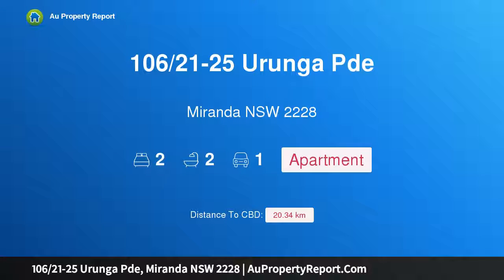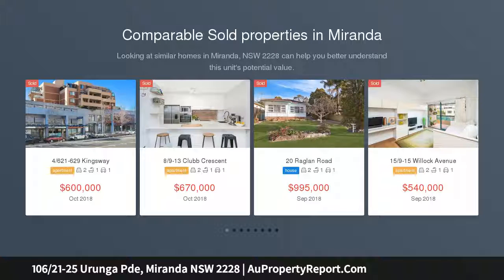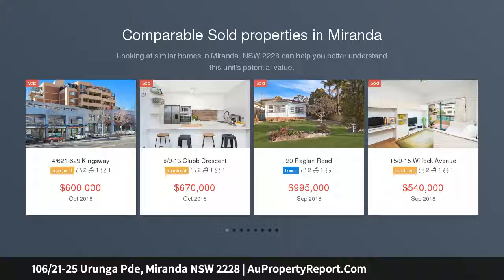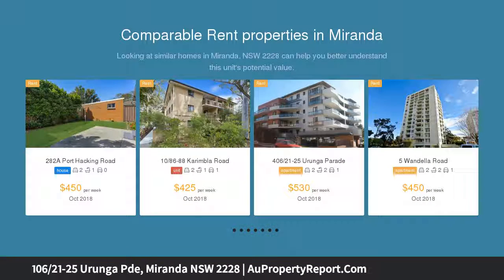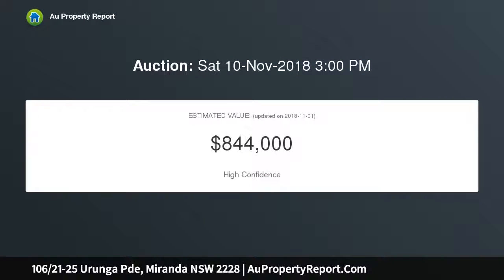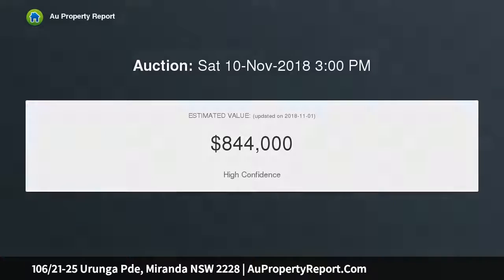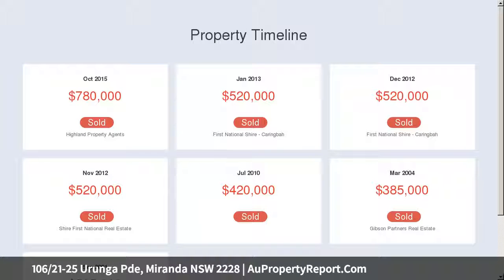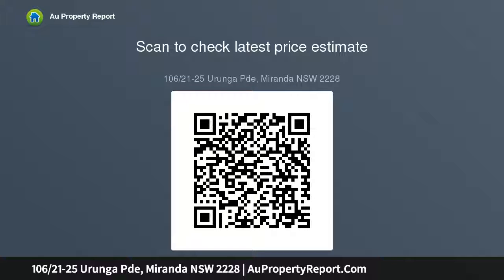106/21-25 Urunga Pde, Miranda NSW 2228 | AuPropertyReport.Com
106/21-25 Urunga Pde, Miranda NSW 2228
Property Type: apartment
Bedrooms: 2
Bathrooms: 2
Car Space: 1
Owner Says Sell